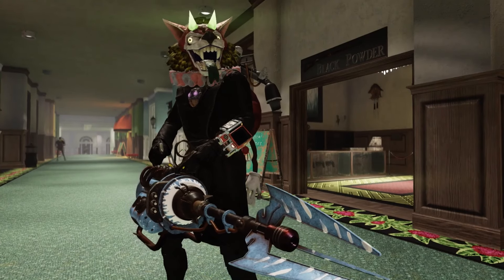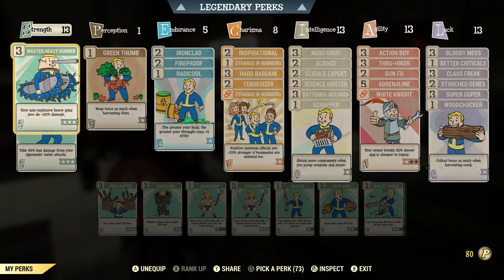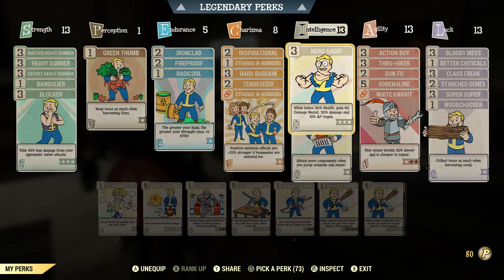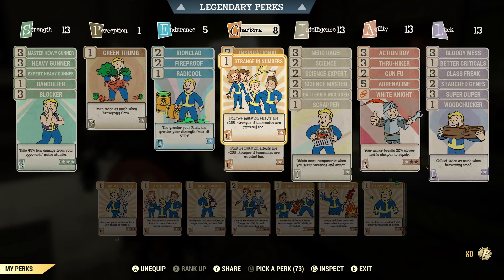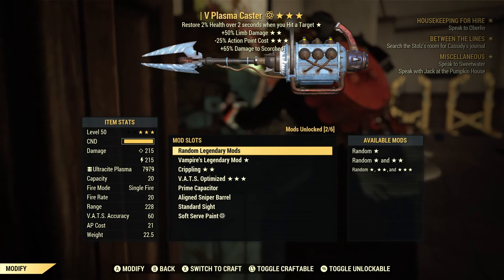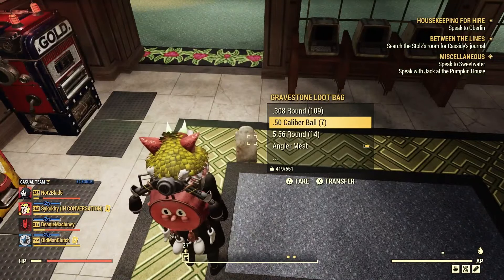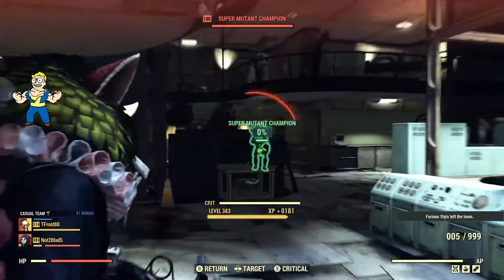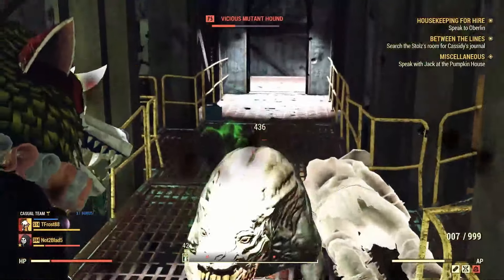CRAZY GOOD PLASMA CASTER BUILD IN 2024!!!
In today's video I will be showing you my Plasma Caster build in Fallout 76!!!